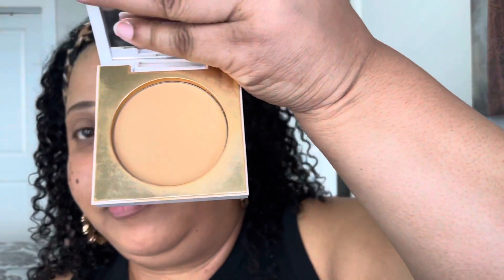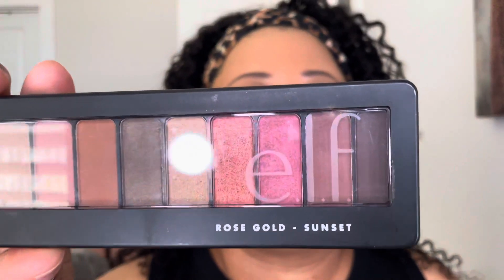*NEW* E. L. F. CAMO POWDER FOUNDATION ON DRY SKIN- BUY OR BYE? 🤔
Hey loves! I got my hands on the new ELF Camo Powder Foundation. I was able to find it at my local Target. I'm wearing shade Medium 330W

It's a primer infused powder that promises a smooth, airbrushed finish.Does it live up to it's claims?

E.L.F Camo Powder Foundation